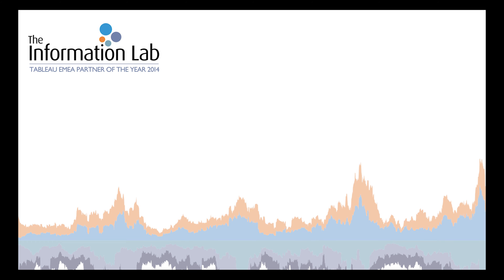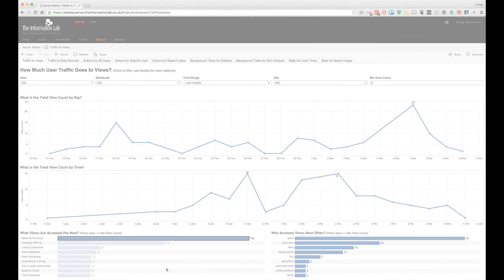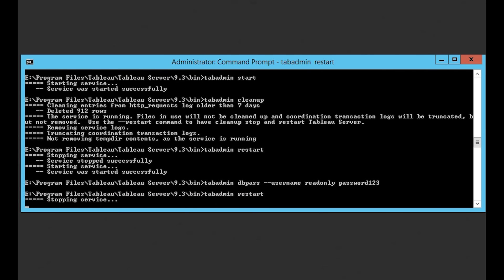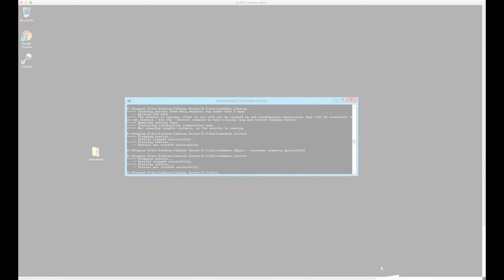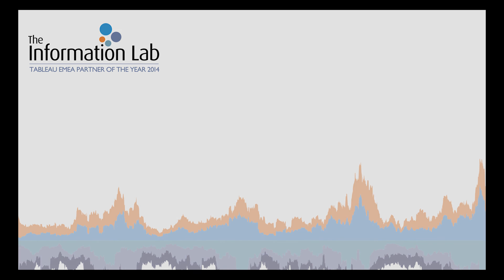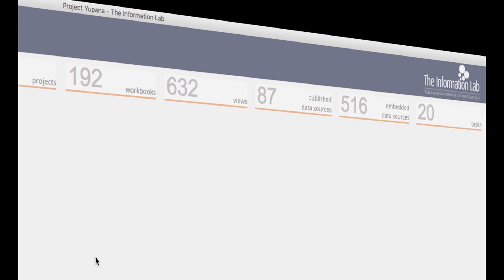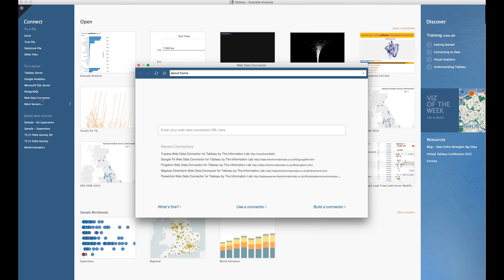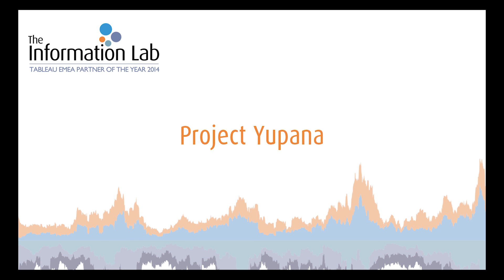Project Yupana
We'd like everyone who uses Tableau Server or Tableau Online to be able to analyse their content and for server admins to easily understand how their server is growing. Check out this sneak peak of our latest project